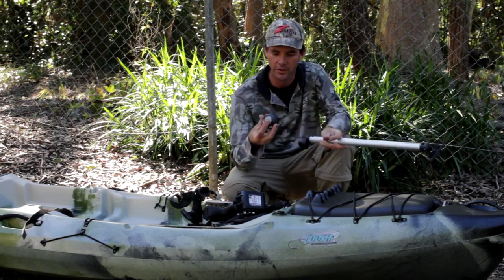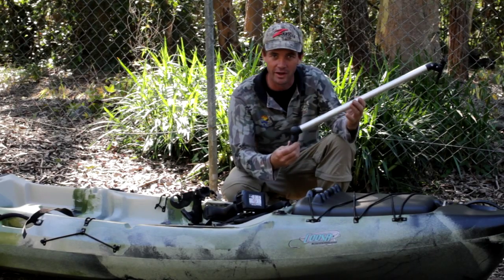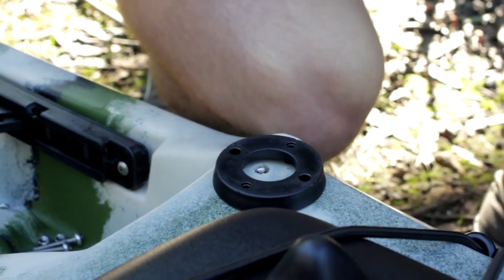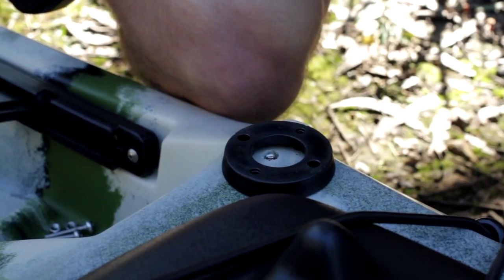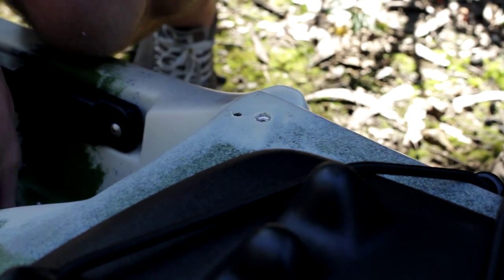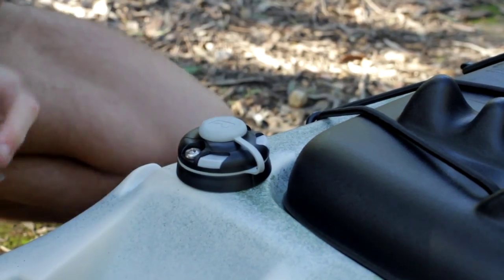Installing RailBlaza mounts - CameraBoom600 and Rod Holder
How to install RailBlaza mounts onto your yak.

All my on board video comes from cameras mounted onto the yak using RailBlaza CameraBoom600's.

Check the location several times before you install the mount.
Measure twice - Drill Once
Never install under or close to the water line.